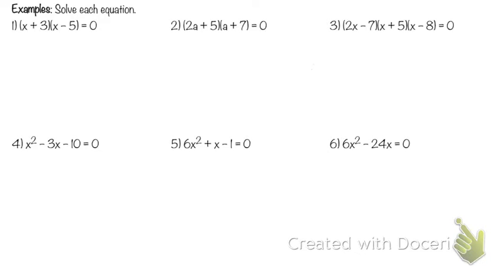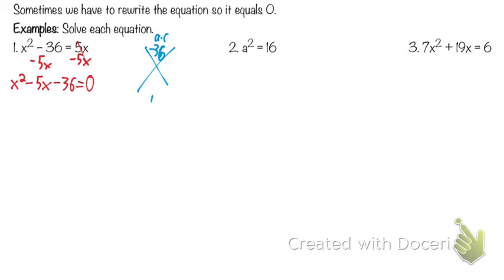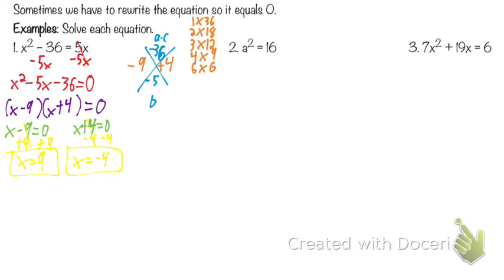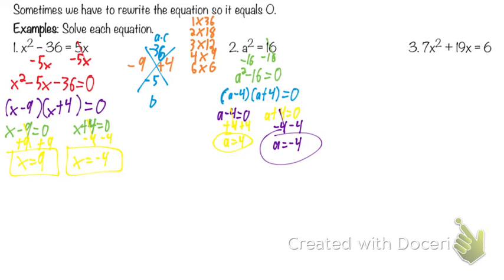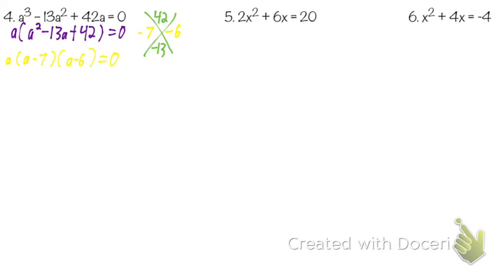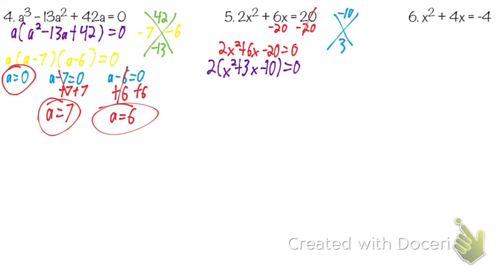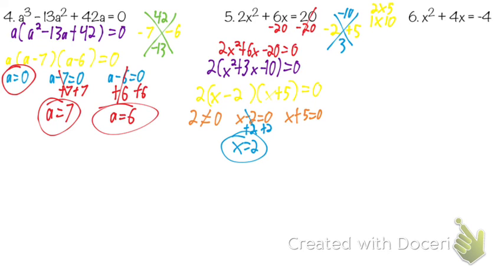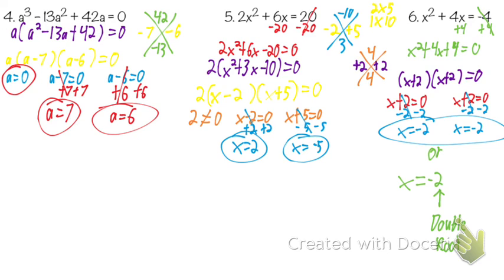Alg. 1B - 7.6 Day 2